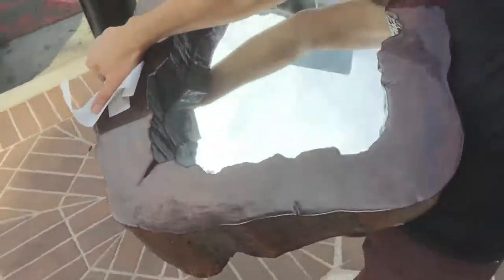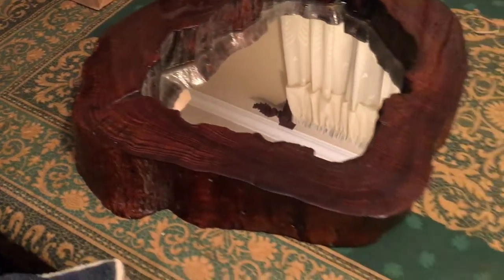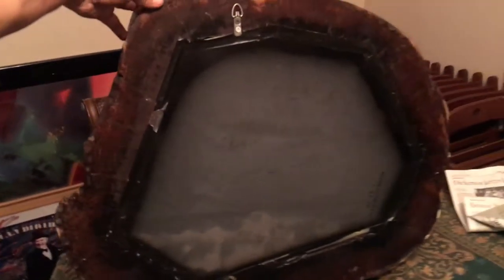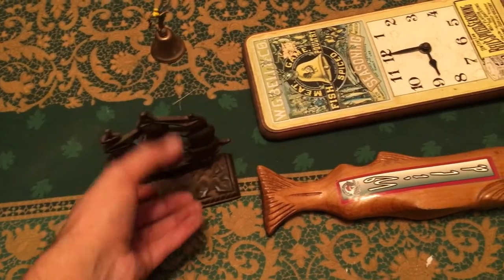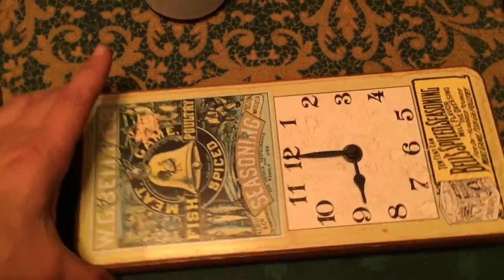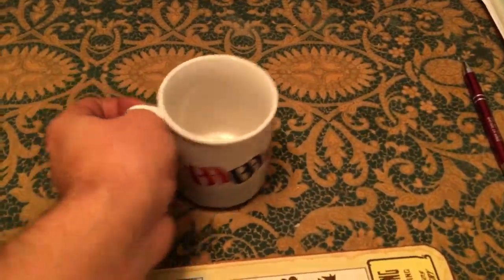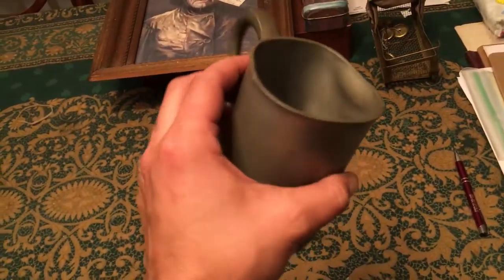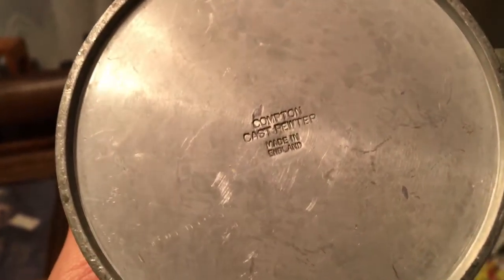Live Edge Mirror And Stuff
Junking around day, found live edge mirror, cast iron ship, pewter mug, brass Disney bell, beer tap, check out your local thrift shops